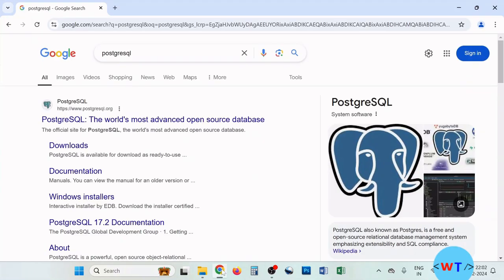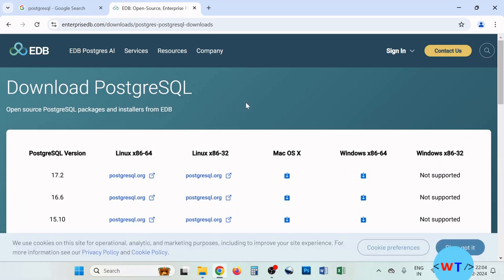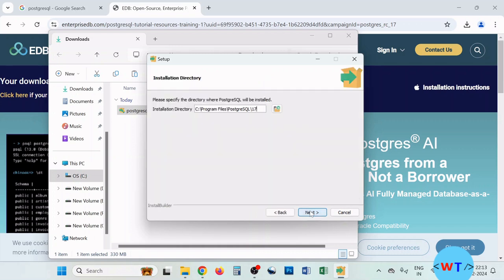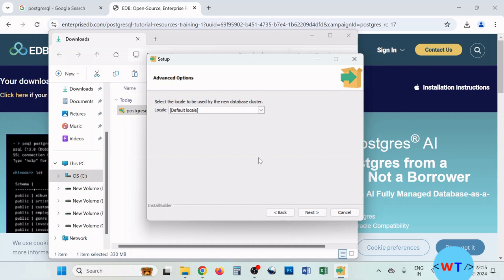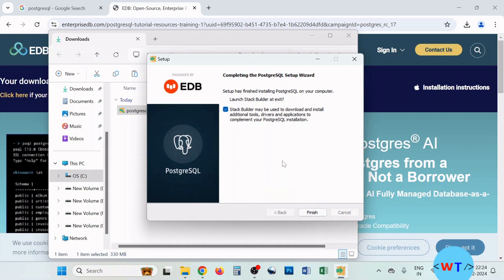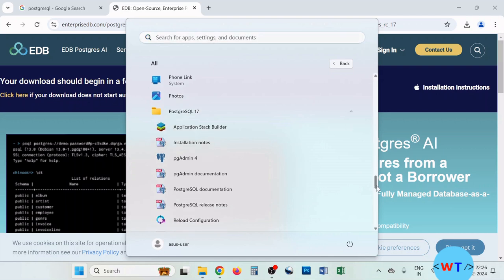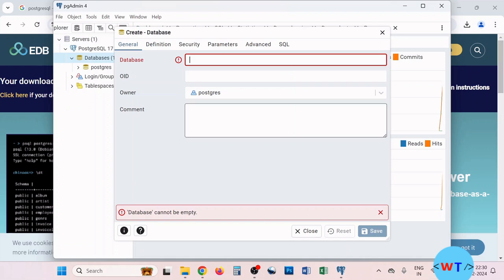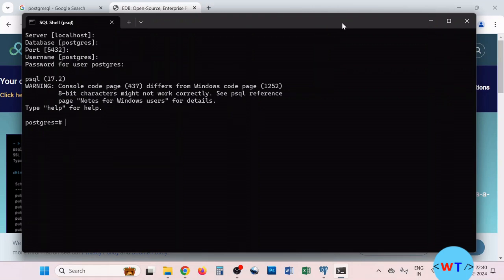PostgreSQL Installation on Windows 11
In this video you will learn how to download and install PostgreSQL 17 on windows 11 operating system. We will also
install pgAdmin which is a graphical ui for interacting with PostgreSQL database  server and psql shell which is a command line tool to interact with PostgreSQL.